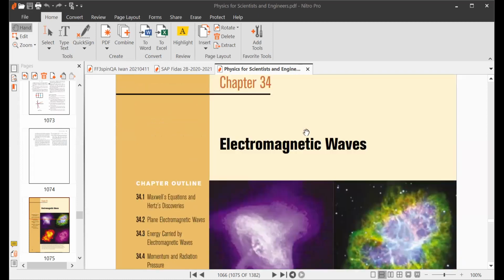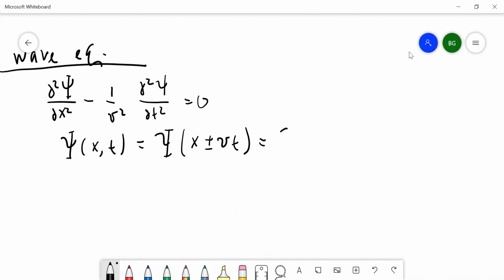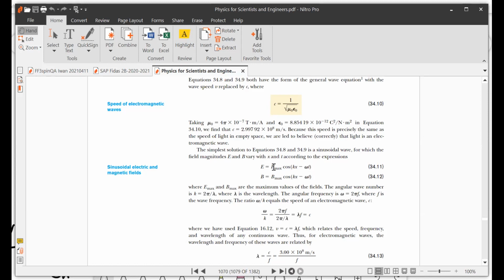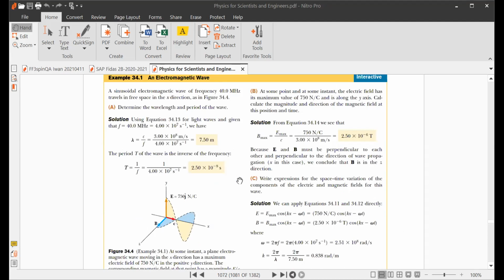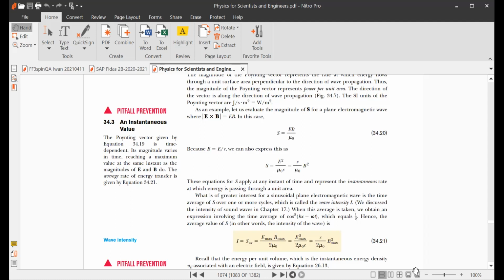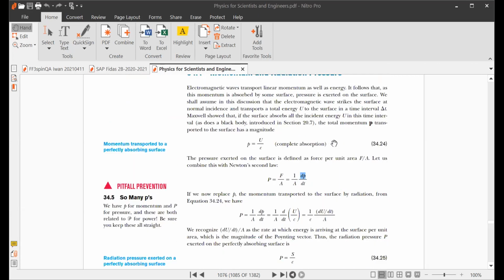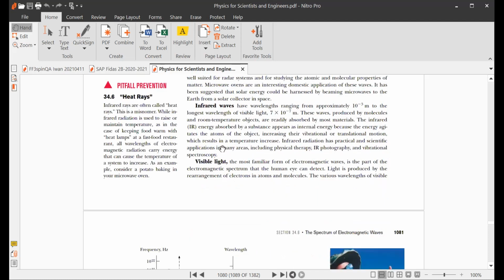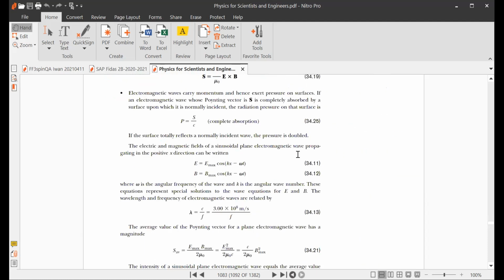Fisika Dasar 2B ITB-Gelombang EM (Prof Bobby Eka Gunara)